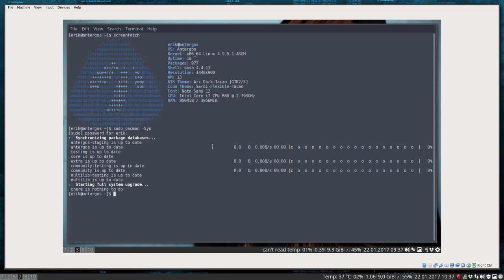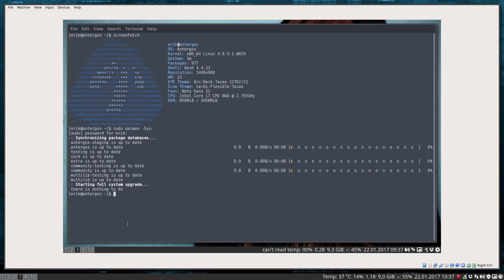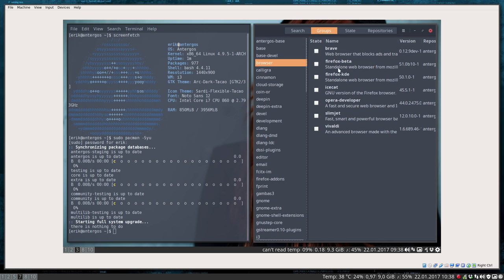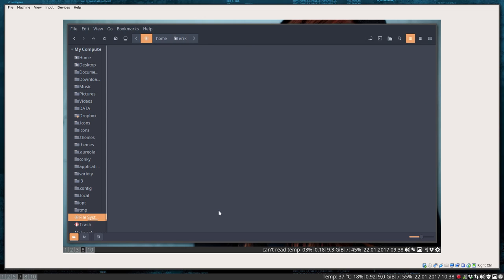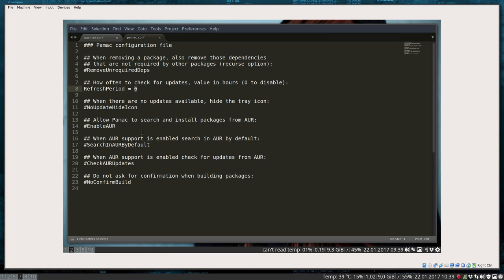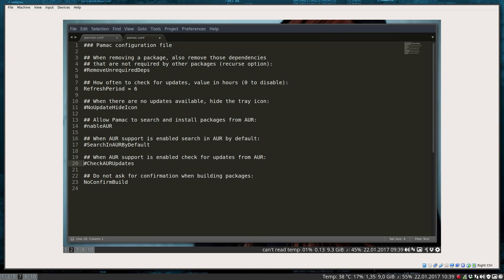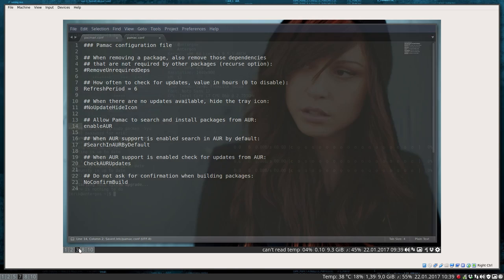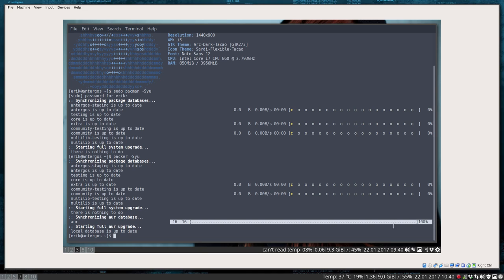i3wm on Antergos : Pamac is an update utility for AUR packages as well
AUR packages are packages from the community and can be found